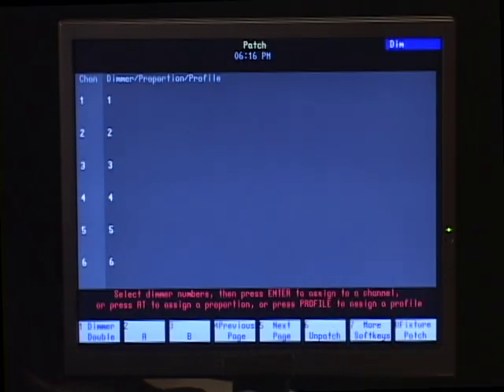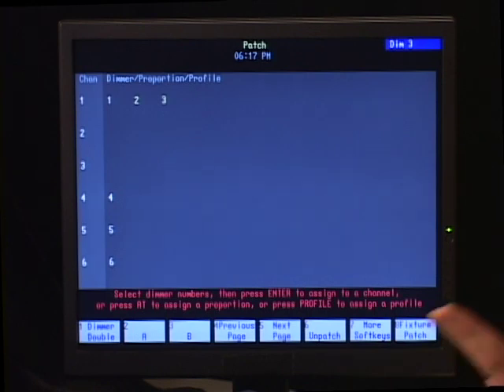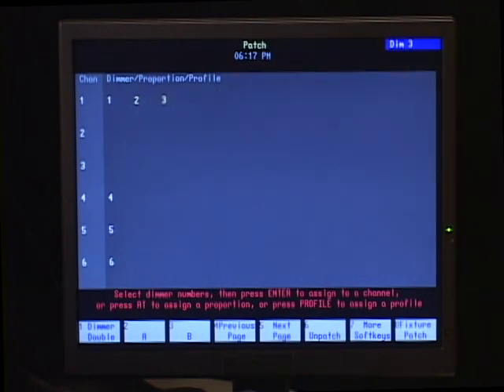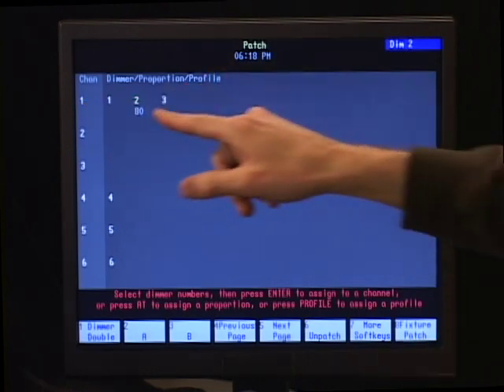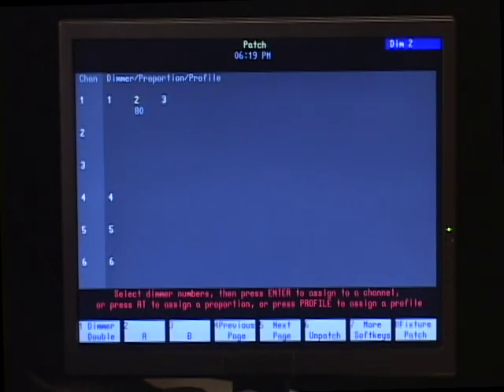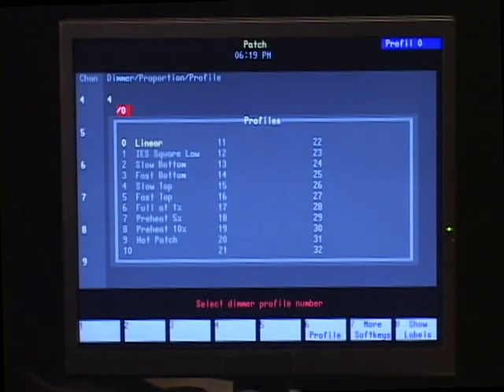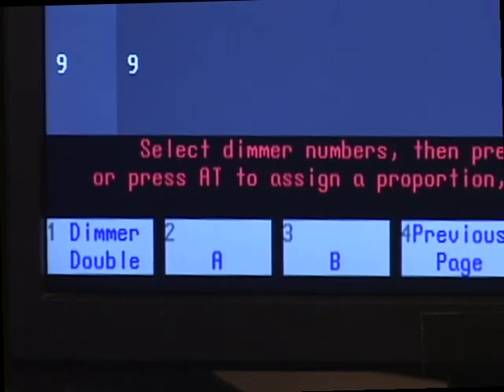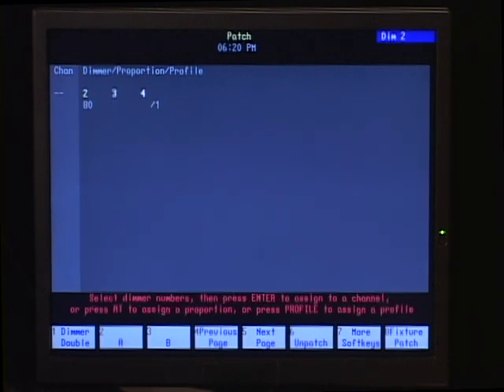2 - Patching - Express Advanced